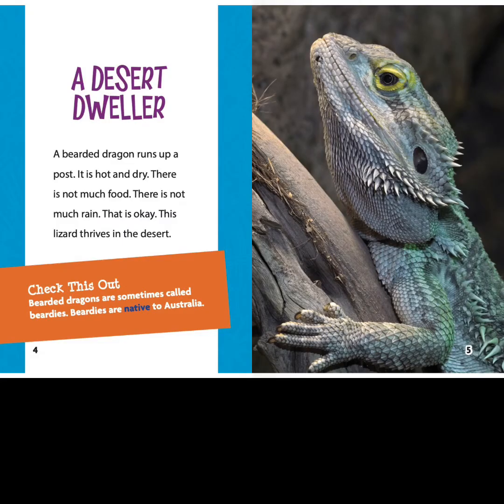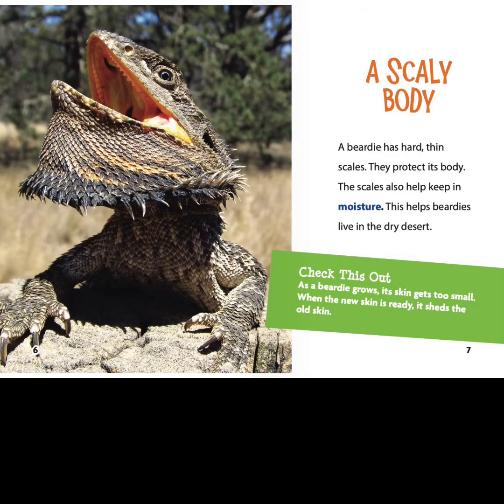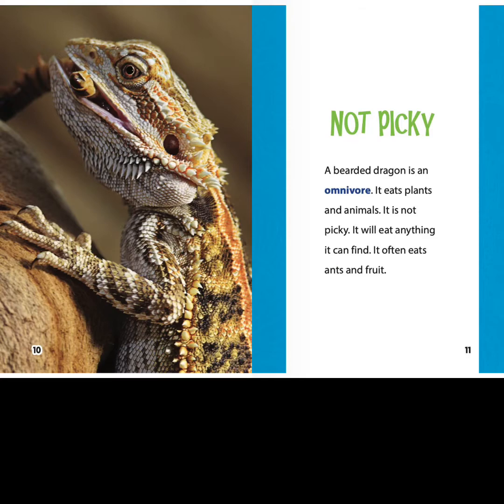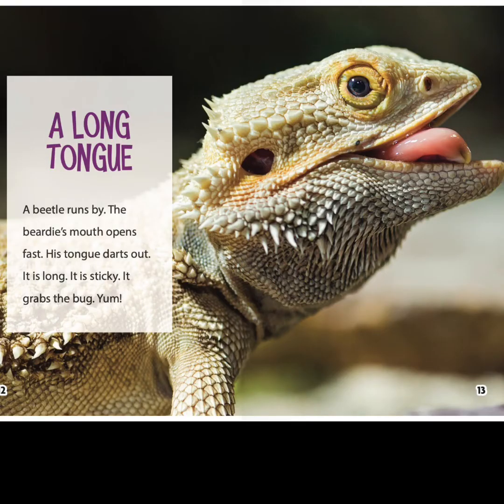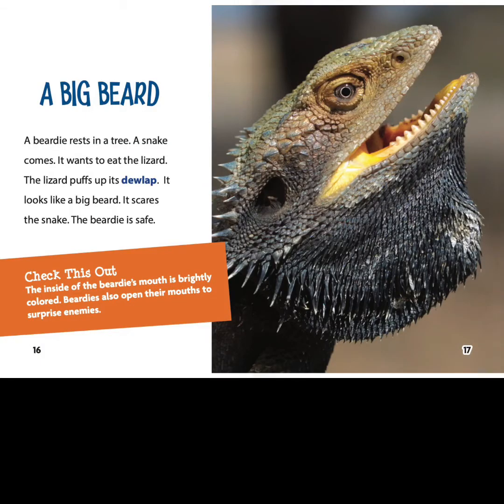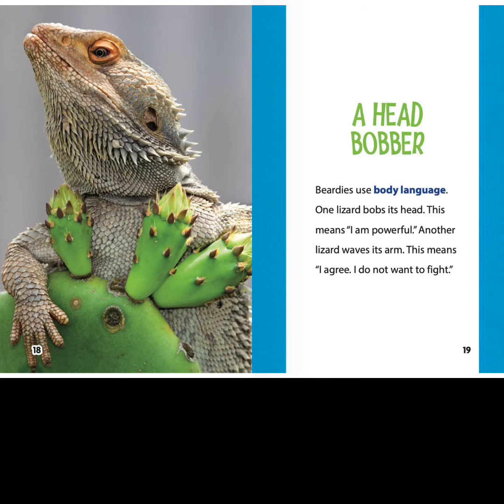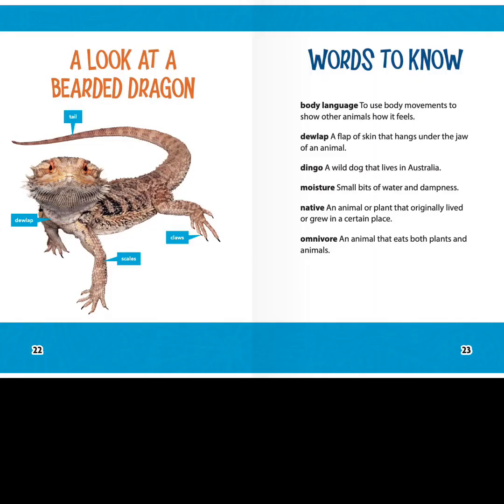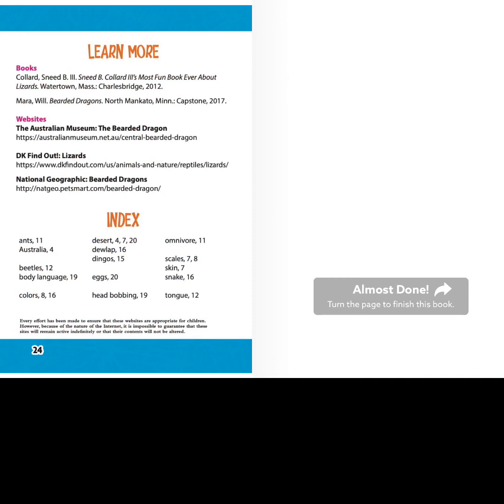Bearded Dragons text from Epic! written by Imogen Kingsley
Read by Mrs. Harig